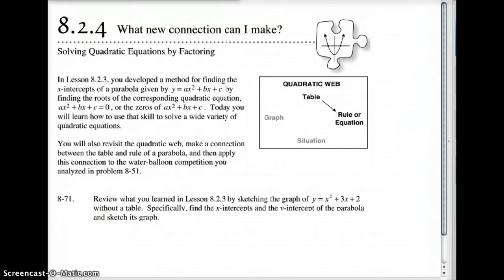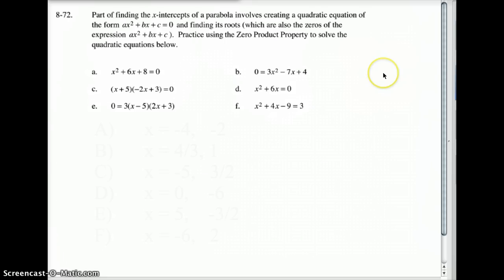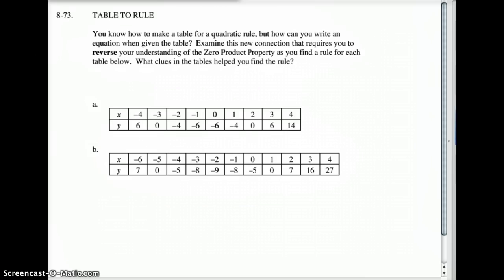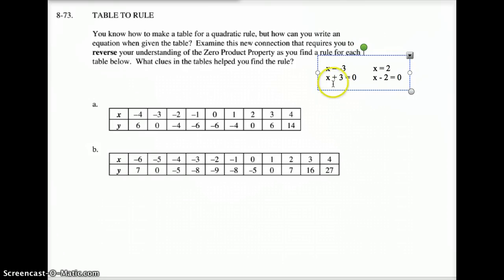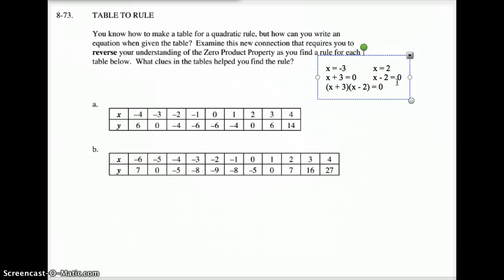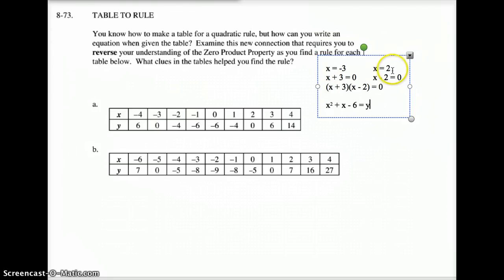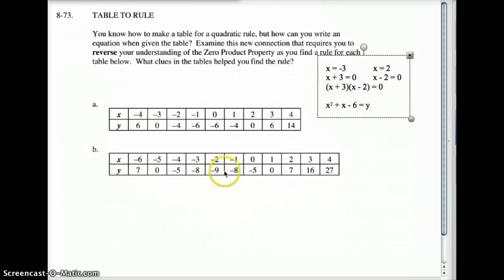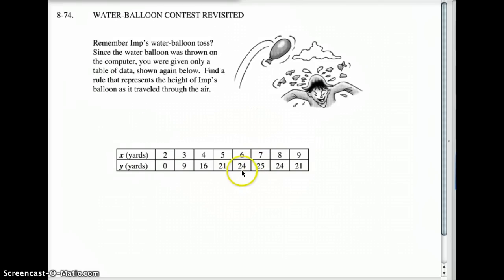AC 8.2.4 Solving Quadratic Equations by Factoring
Solving for the X-Interecepts using Zero Property and then reversing to find the Quadratic Equation.